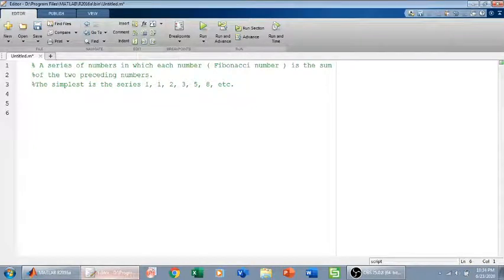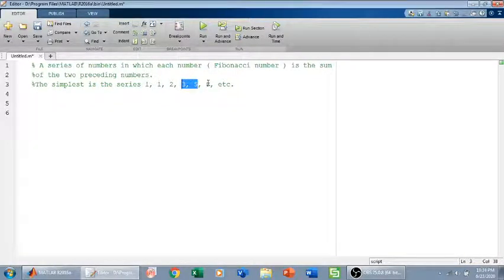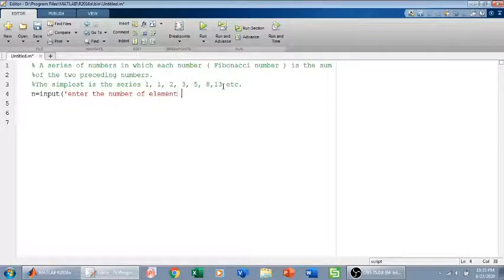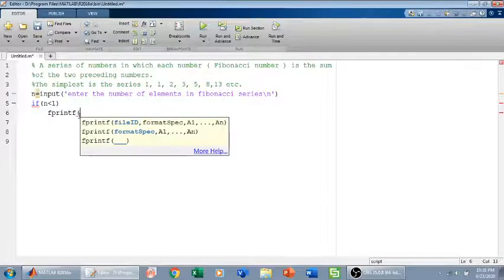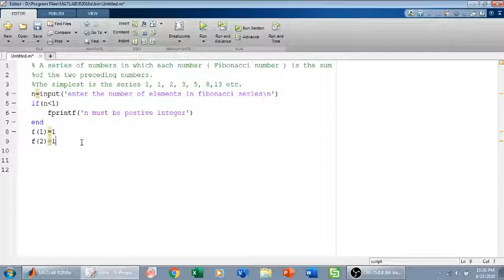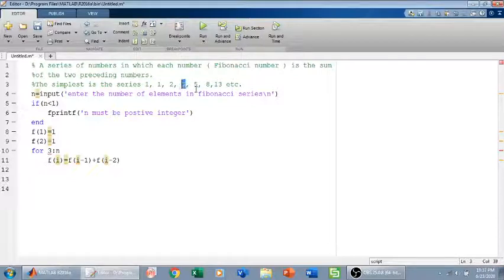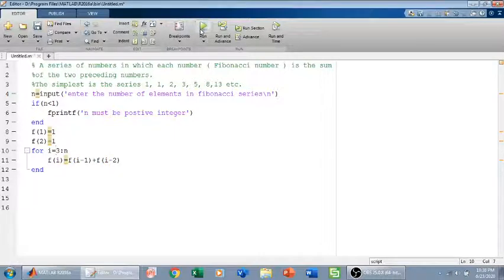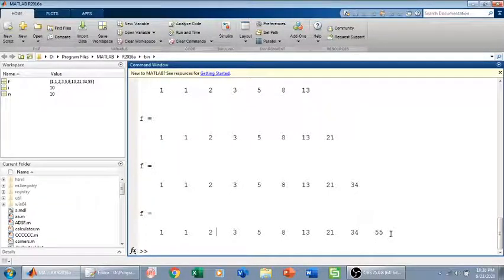Fibonacci series in MATLAB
Fibonacci series is a series in which each element is the sum of previous two elements . The most common Fibonacci series is 1,1,2,3,5,8,13...